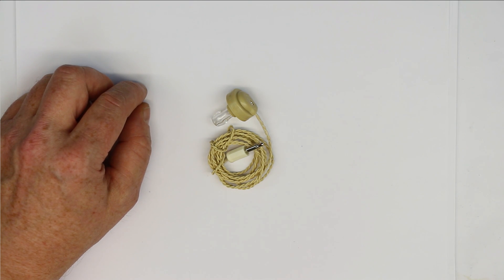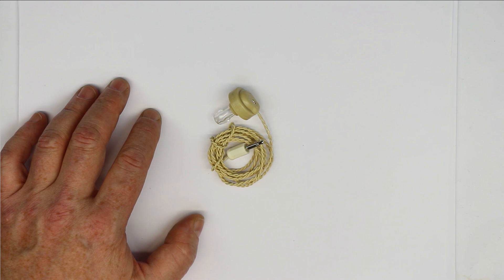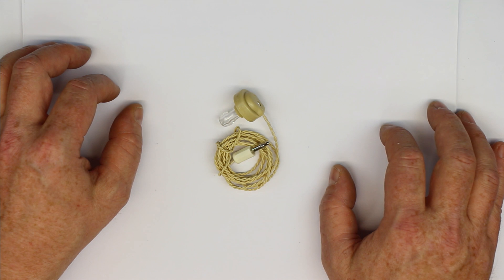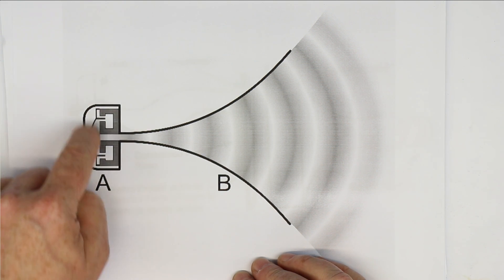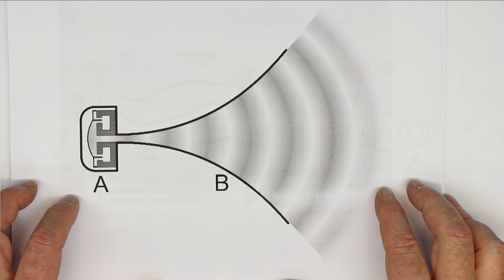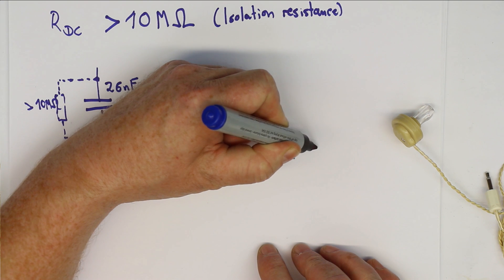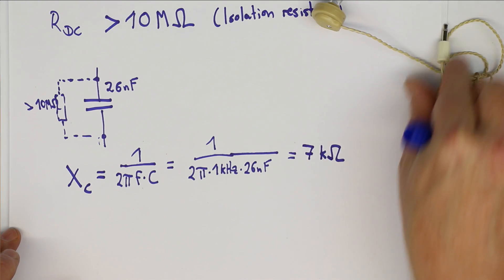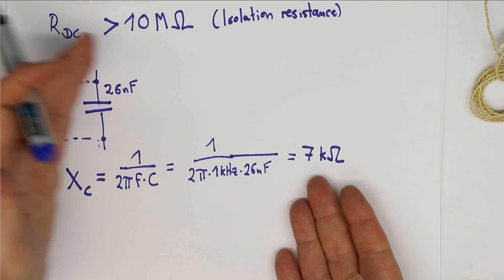How a Crystal Earpiece works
Crystal- or Piezo-Earpieces are today only used for crystal-radios because they claim to have high sensitivity and present only a negligible load of over 10 Mohms.
Well can this really be true?
Roger tells the truth about the real impedance or load-resistance of crystal earpieces.